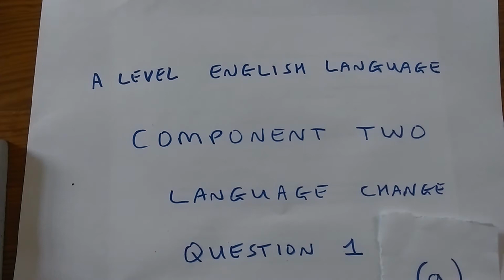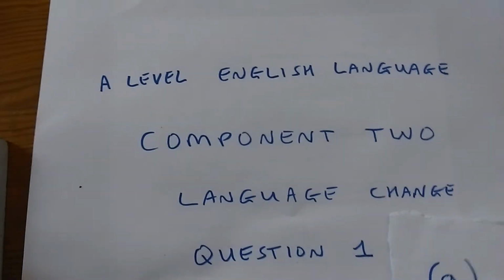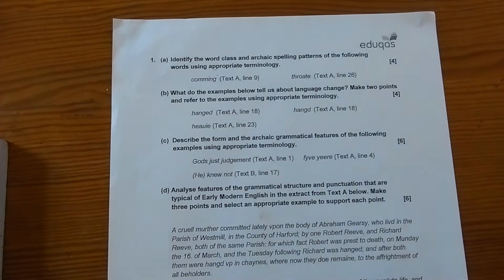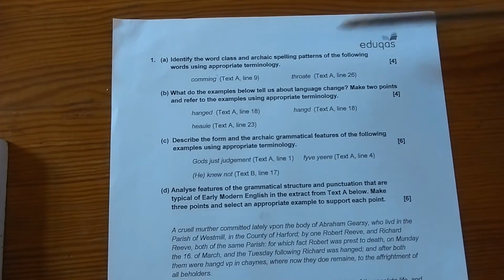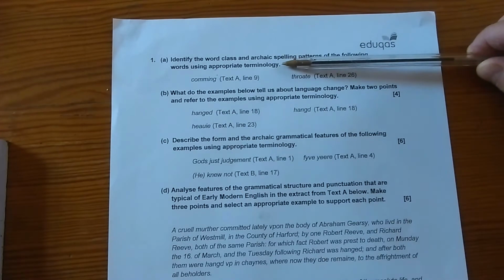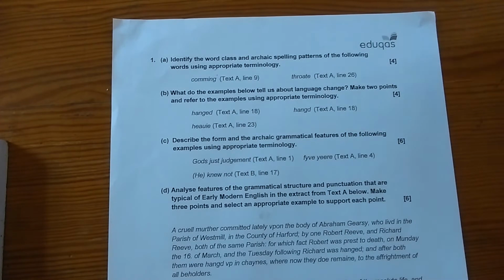Language Change question 1A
First in the video series for Eduqas Language Change questions, dealing with question 1A